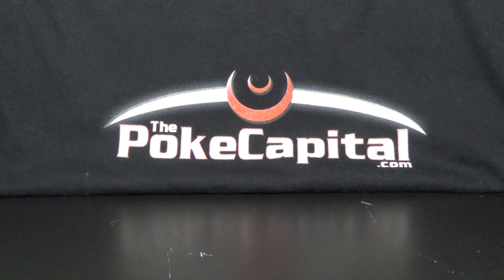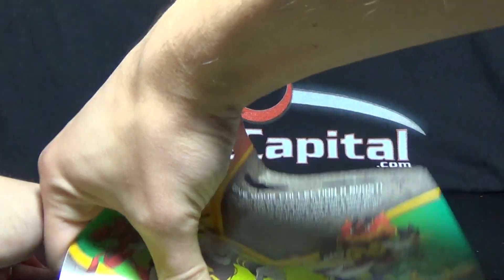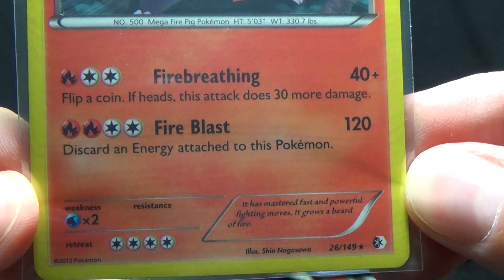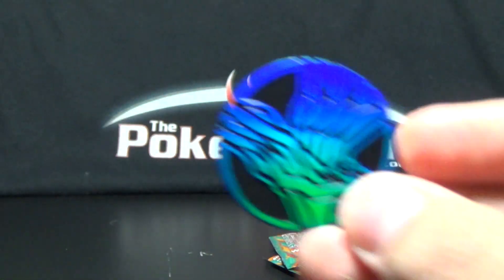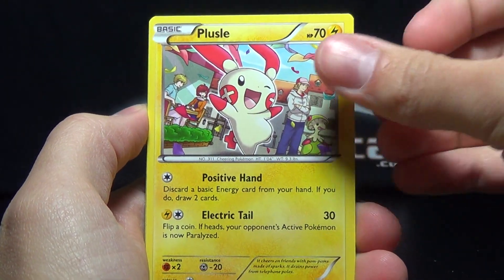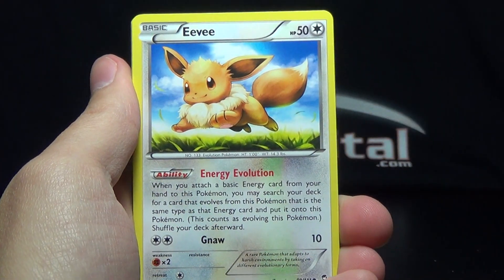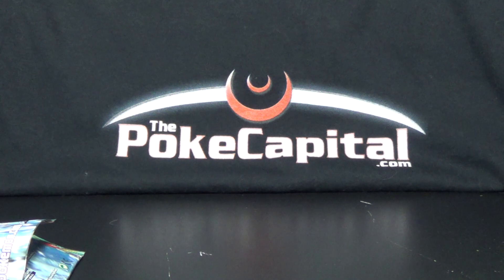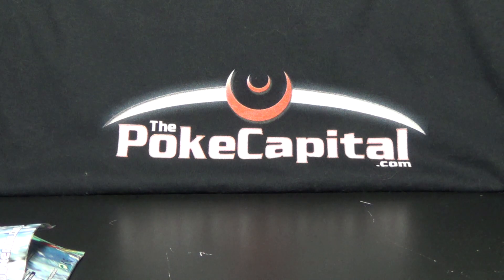Pokemon Furious Fists 2 Pack Blister with 3 Promos Inc Emboar